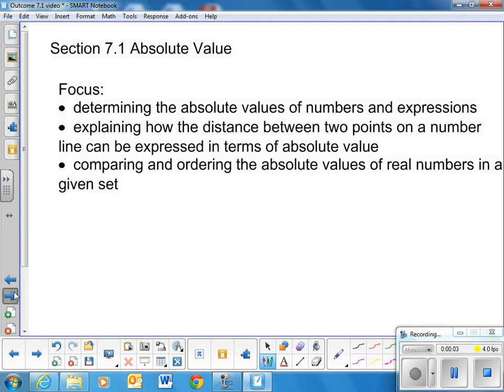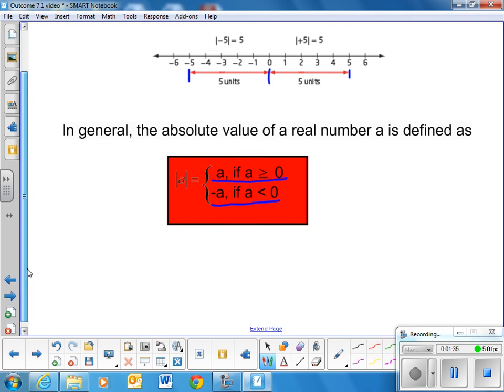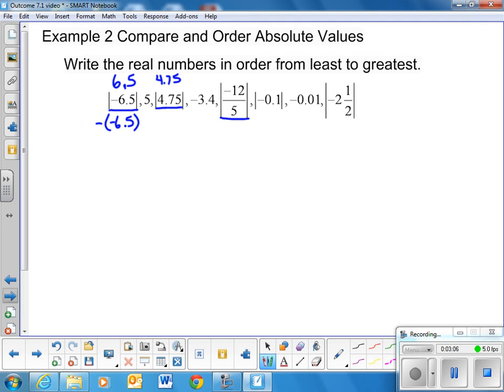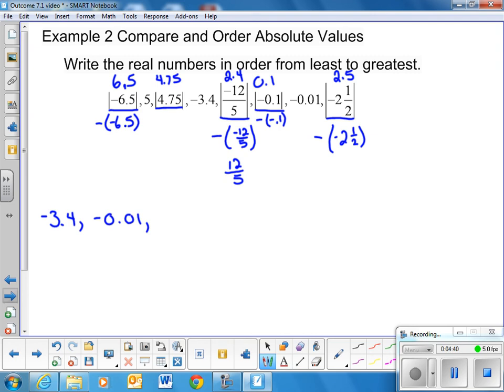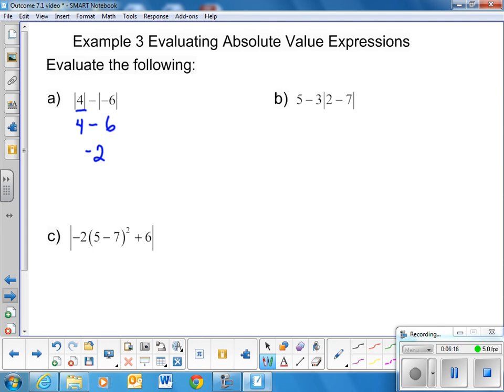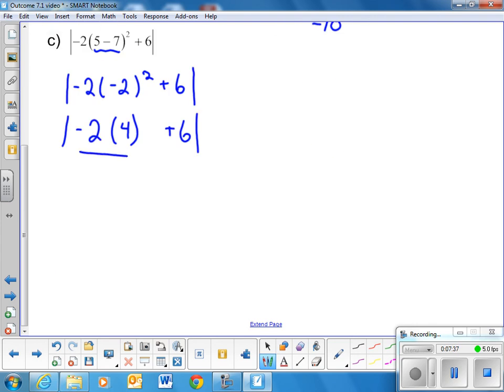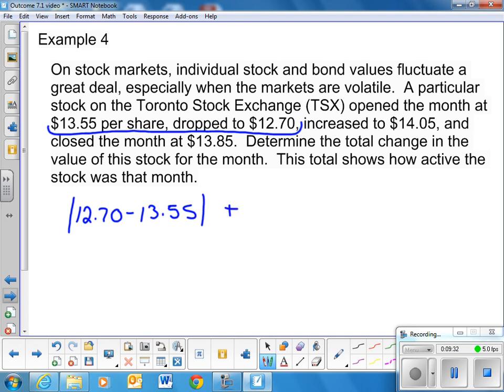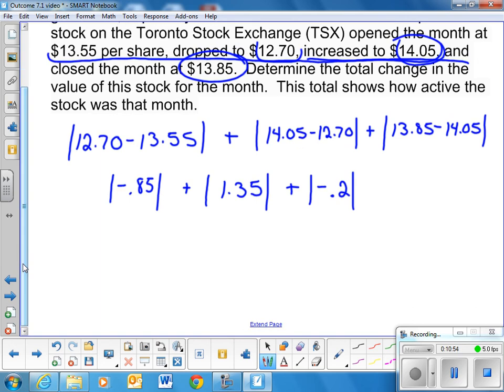20 1a 7a Absolute value lesson 1